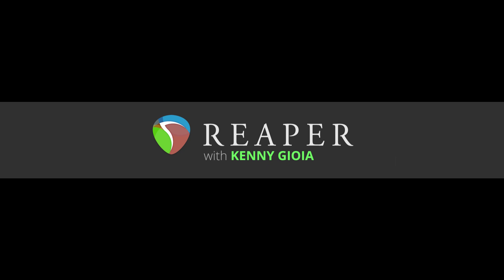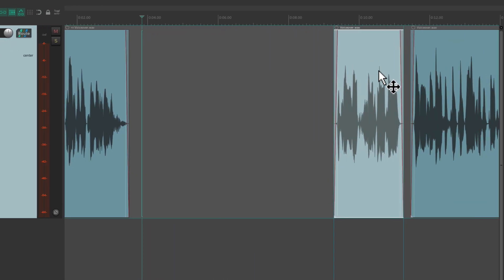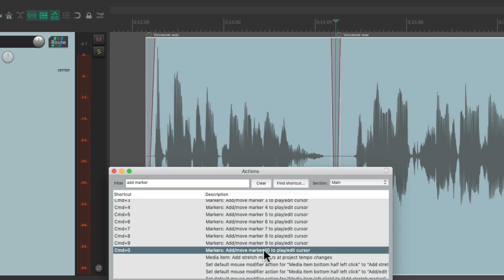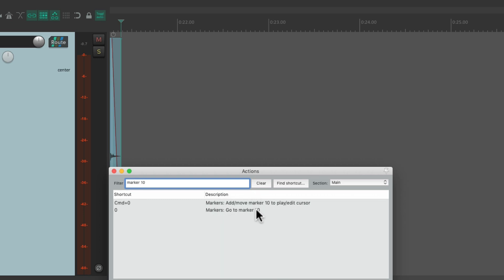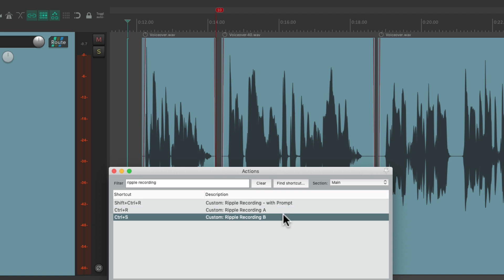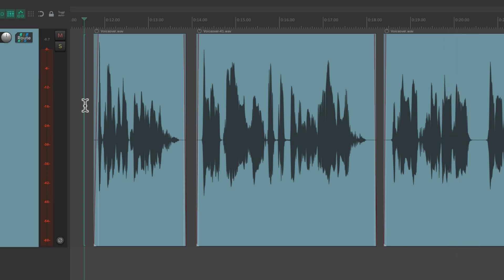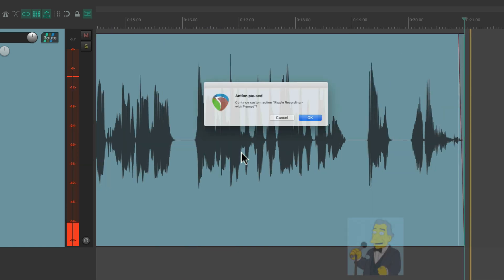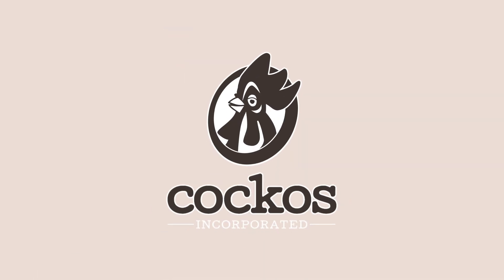Ripple Recording in REAPER